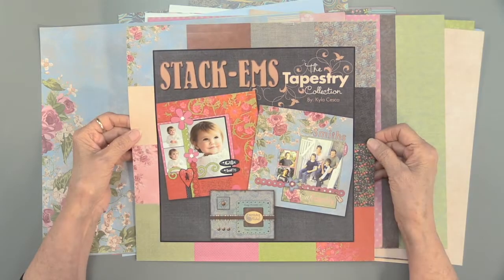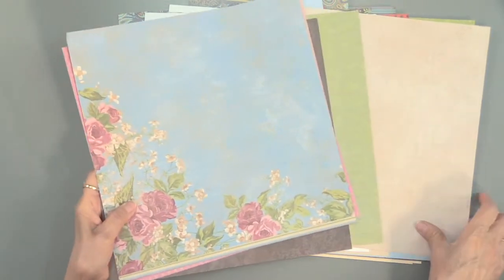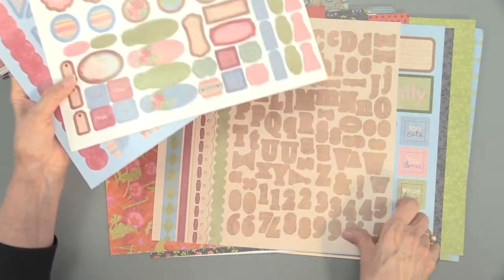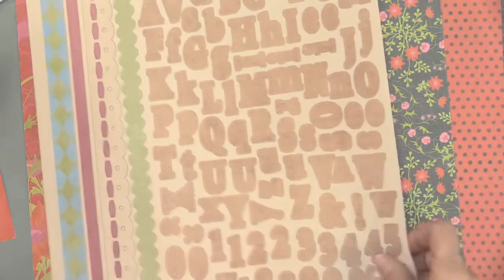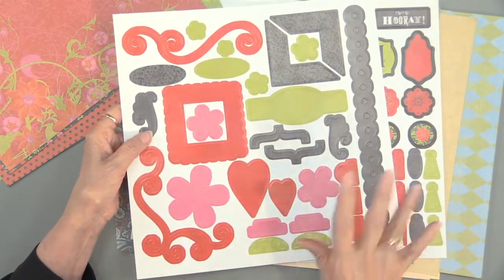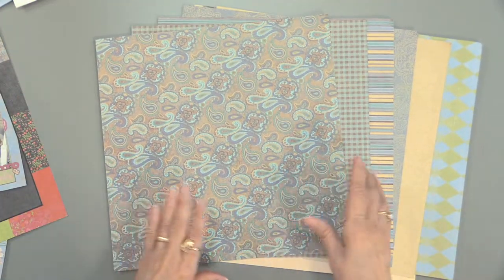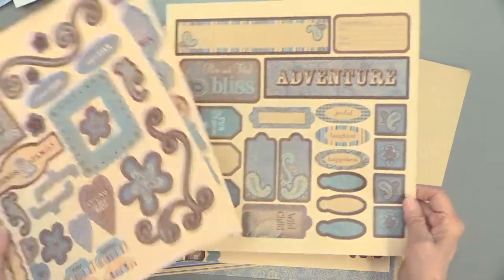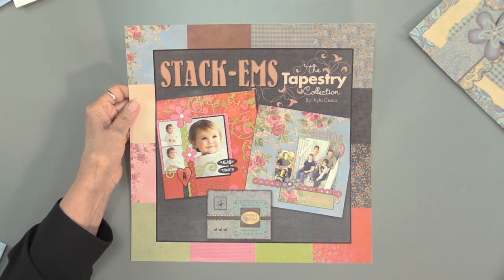Kylas Tapestry Collection II